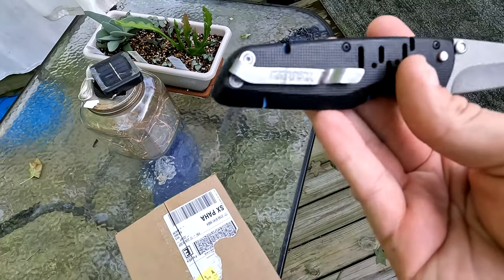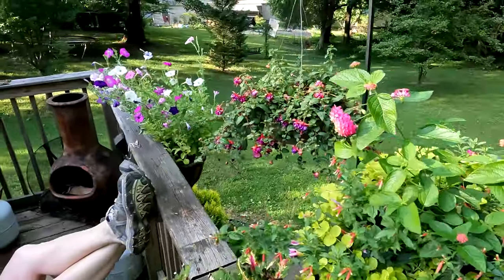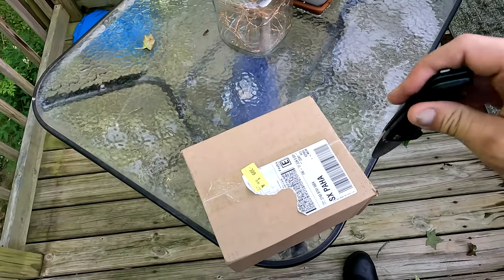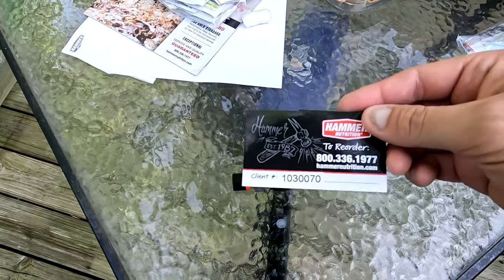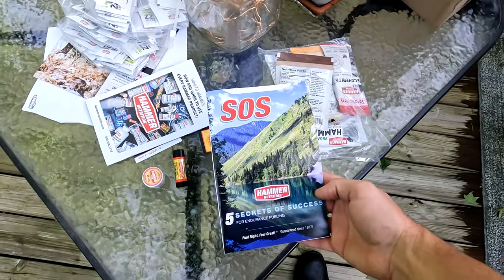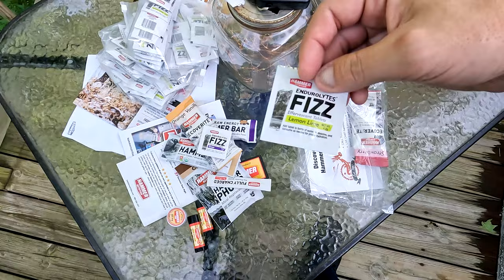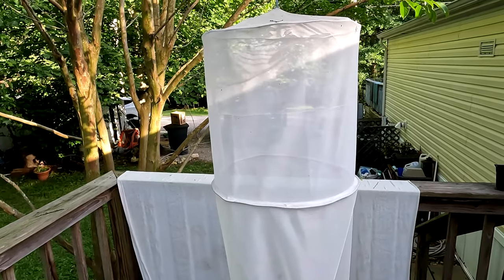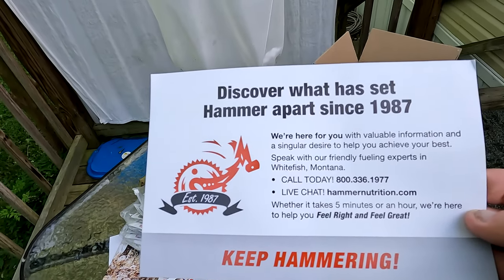Hammer Nutrition Welcome Kit Unboxing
Hammer Nutrition Welcome Kit Unboxing Video. I simply bought some electrolyte products and they sent me a full welcome kit. And these are my thoughts on the contents of the Hammer Nutrition Welcome Kit.

Karin Pelton, Stromboli, Jamie Douglas, Ellen Denny, Tracy Jayne McCaffrey, Daphne, Brian Oelberg, A Nameless Guest, Alison G, Justin Dennis, Clyde M Mauk, Craig Rhodes, Charles Pare', Nathan Mace, Mike Z, Monica Tichenor, Amanda Ripley, Grant Twiss, and Erik B.